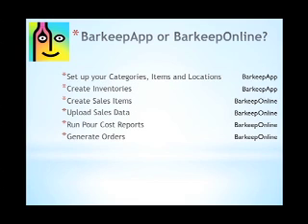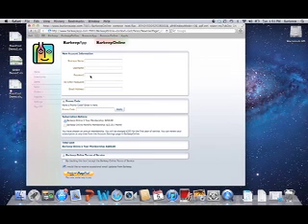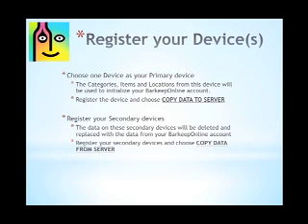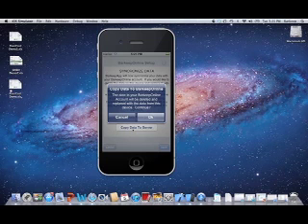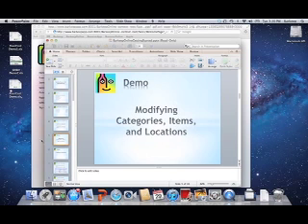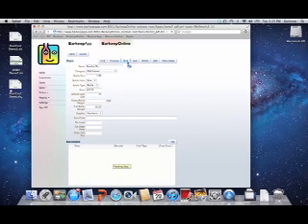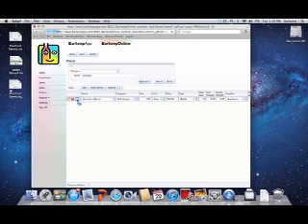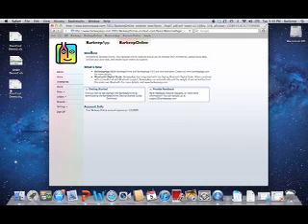Getting Started with Barkeep Online